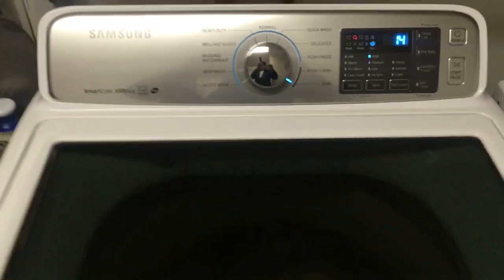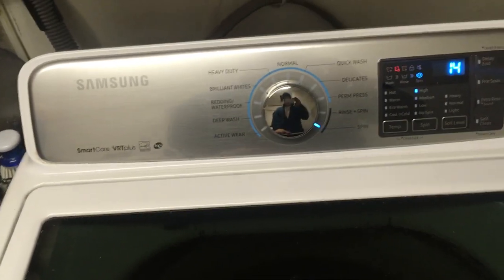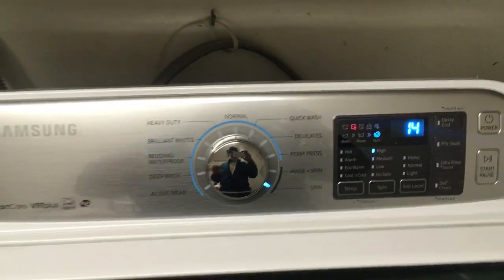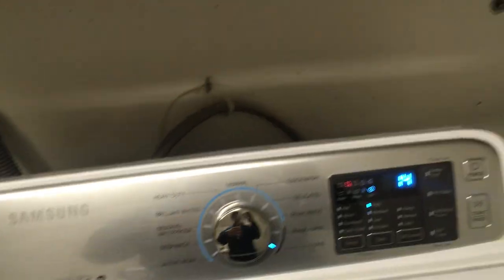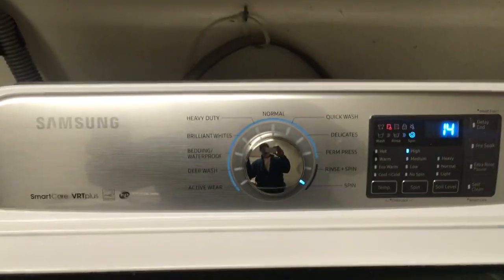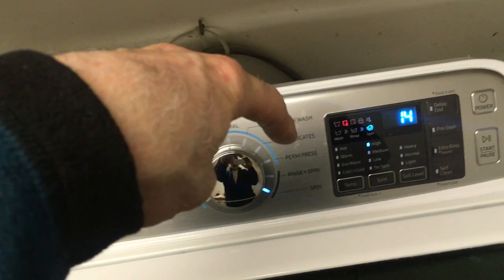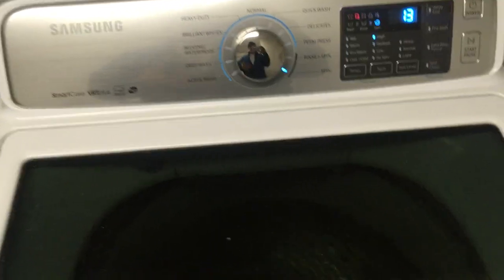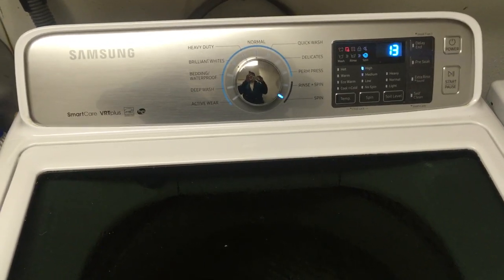Samsung washing machine top load washer hot warm cold water valves ... water too hot?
From my analysis, the washer will go back and forth turning on cold then hot to create warm water.   So if you start a cycle on warm, and pause and feel the water, you will feel hot at times and cold at times.  You might wait until the filling process is complete, then pause and check the water.